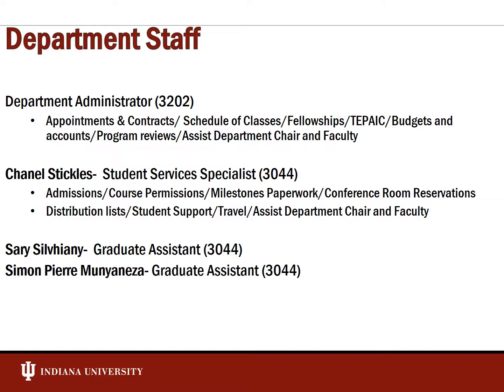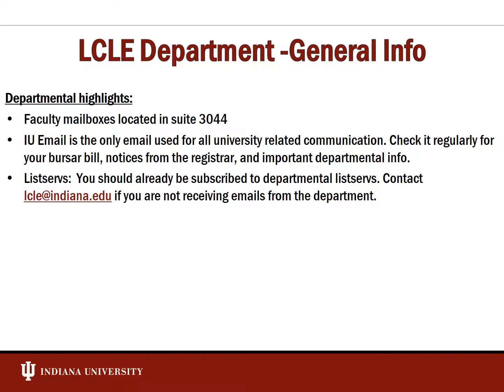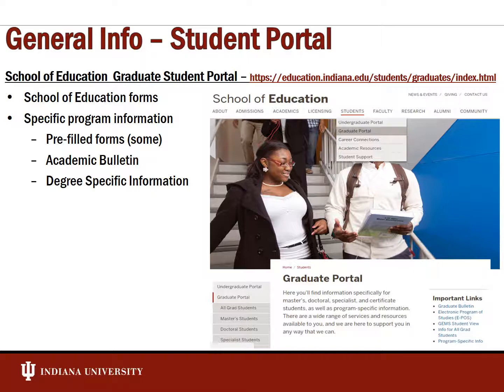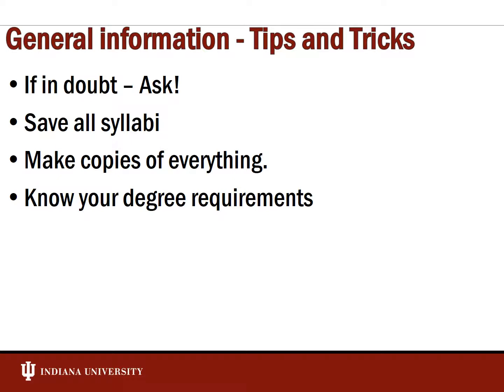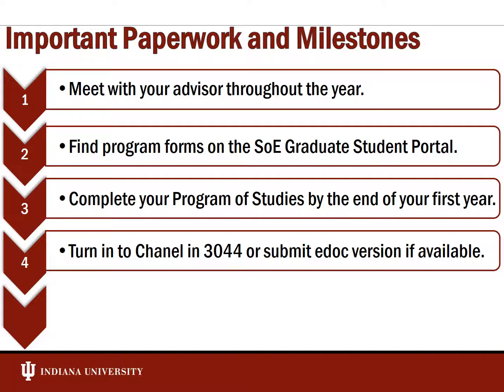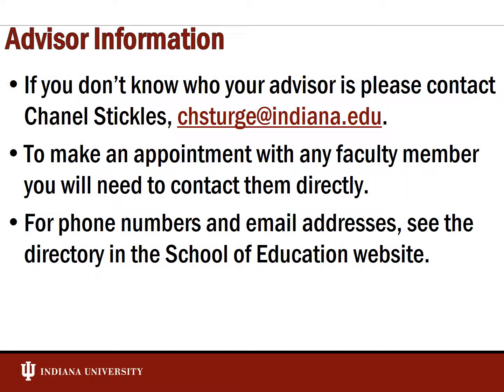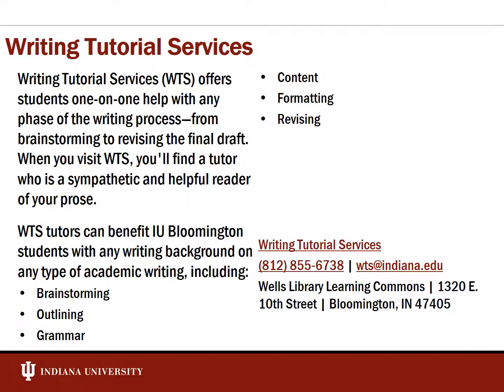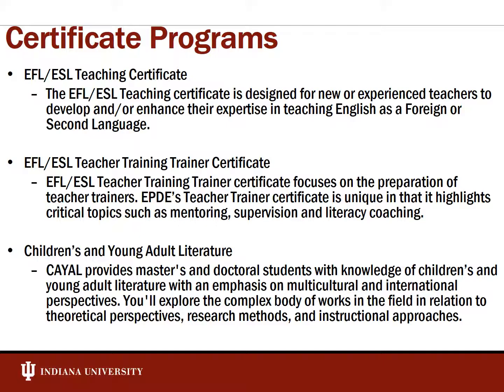Fall 2018 Orientation-Phd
Helpful information from the LCLE department